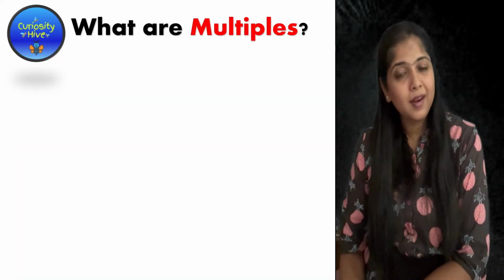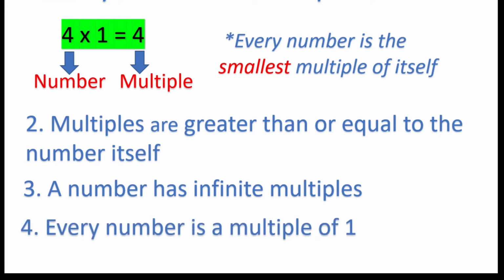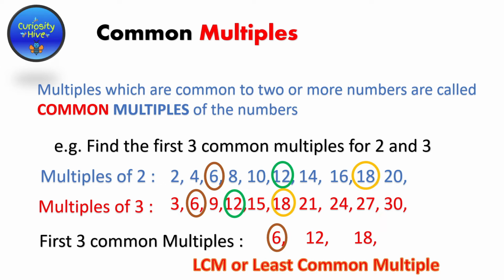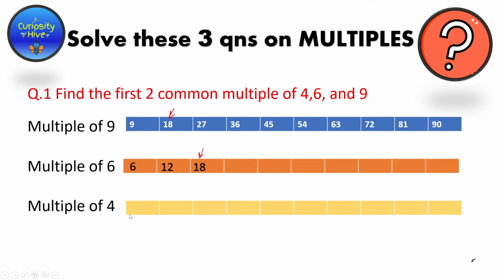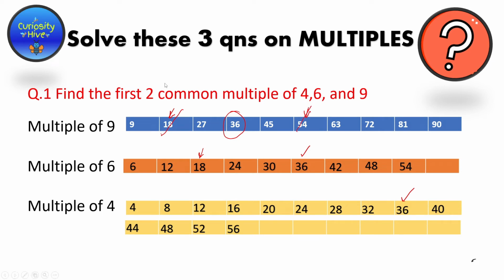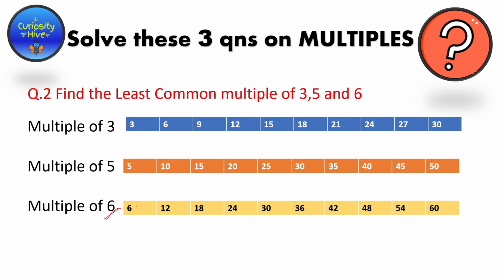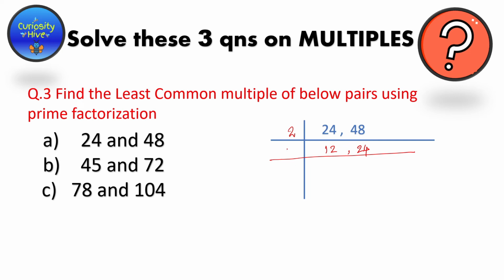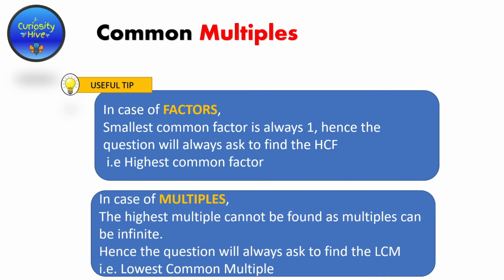Class 4 Maths - What are multiples - Grade 4 maths IMO syllabus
This video talks about the topic of Multiples.This is covering the Class 4 syllabus on factors and multiples.
It will not only teach the concept but will also bring to you curated questions, well suited to test your understanding.
But do not miss out the Factors video which is the first part of this topic and needed for you to take on the quiz on the subject in this video.